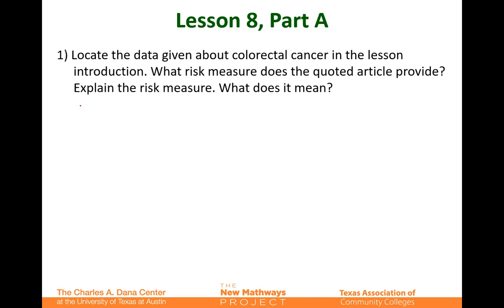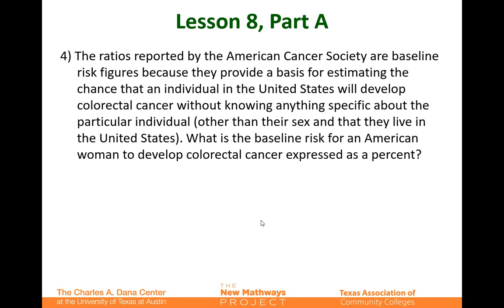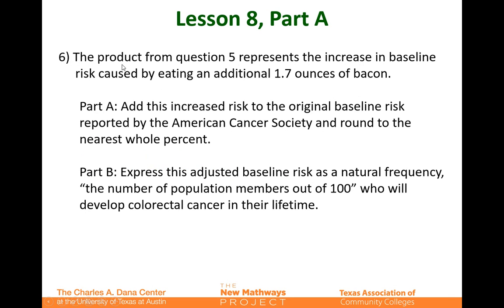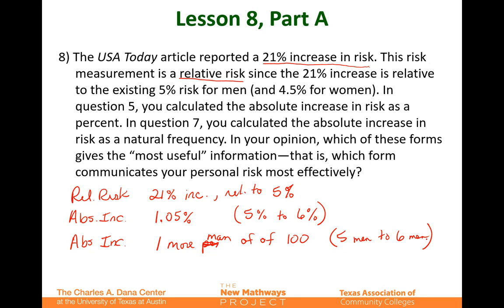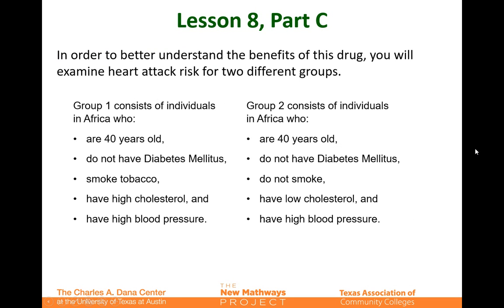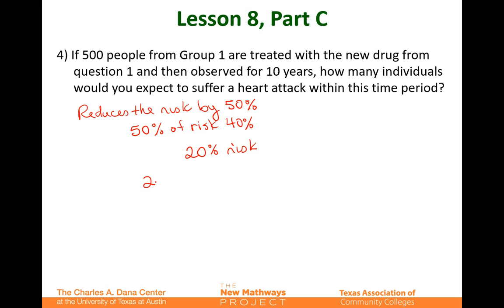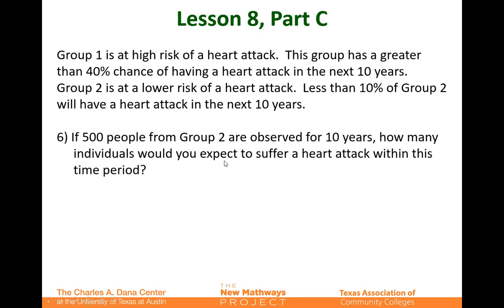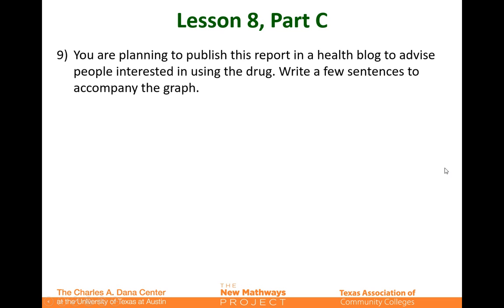Math 0325 Lessons 8A & 8C